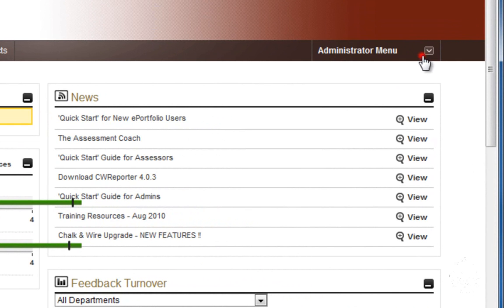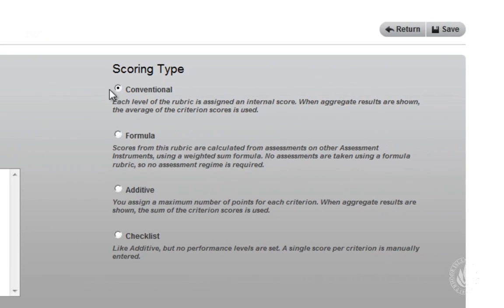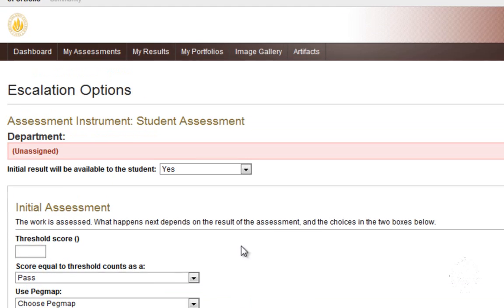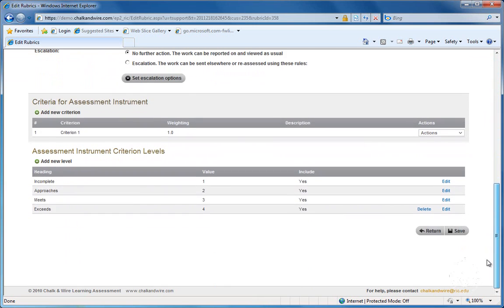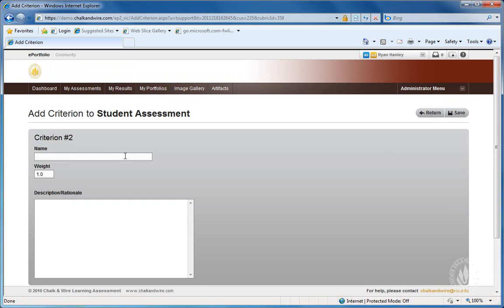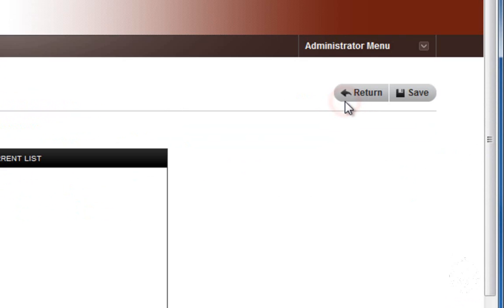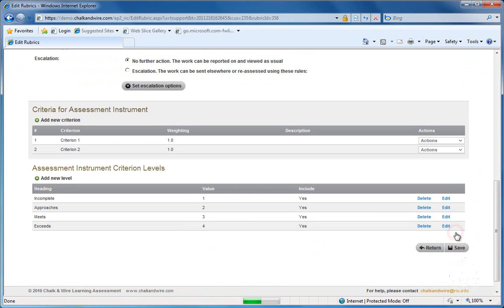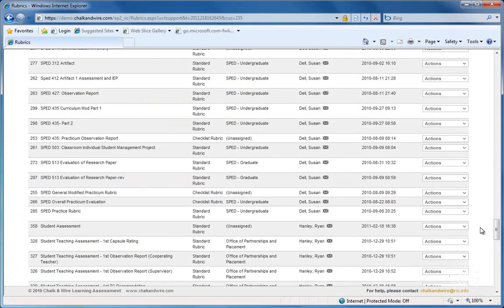Creating a Rubric